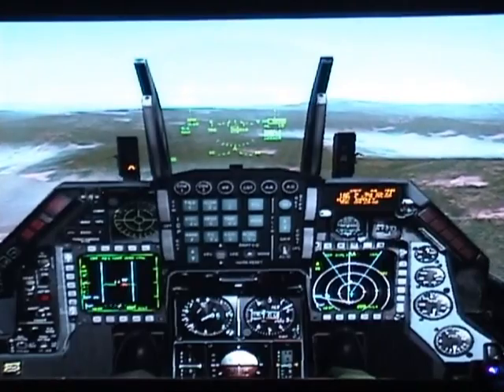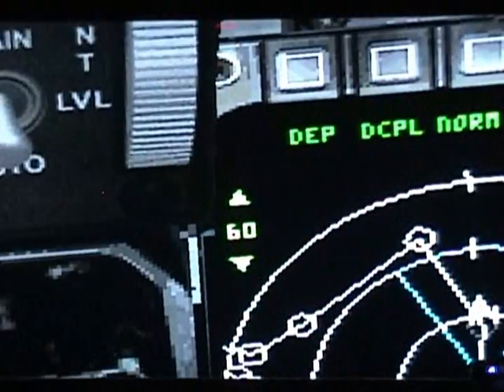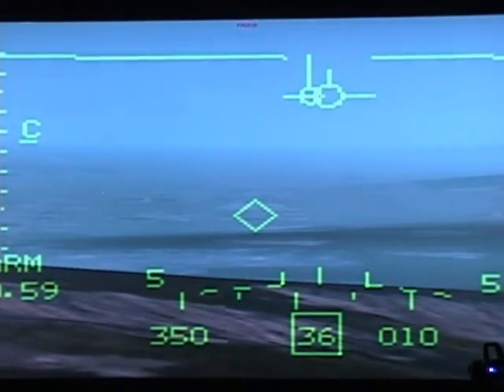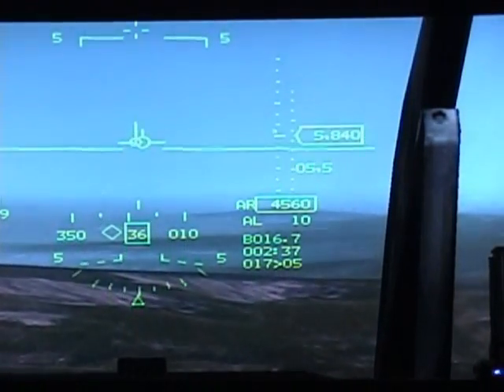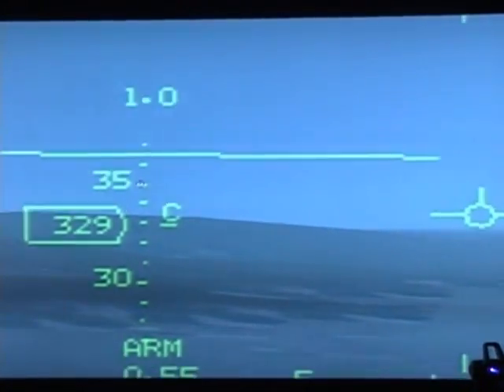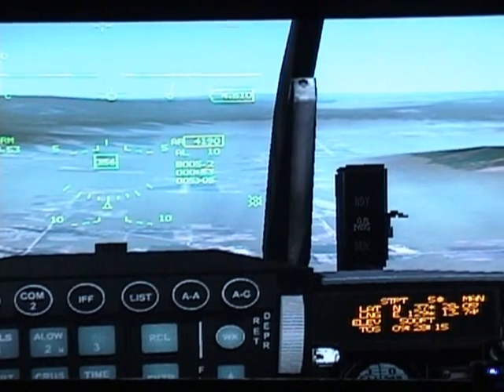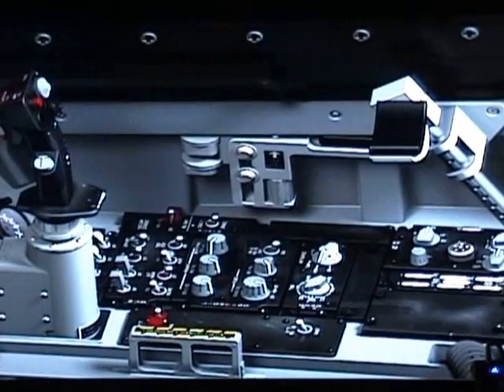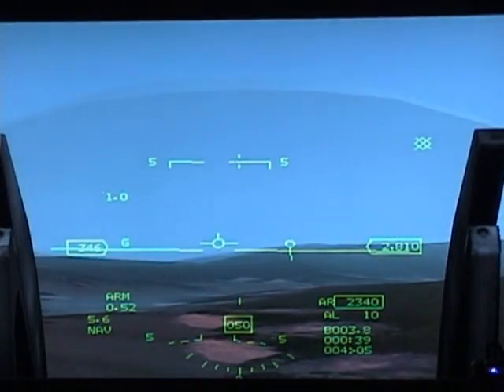F-16 F 4.0+RV HQ TAXI-TAKEOFF-NAV PART 3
THIS IS A STEP BY STEP TUTORIAL CREATED TO LEARN HOW TO TAXI-TAKEOFF AND NAVIGATE WITH AN F16 C, BASED ON THE FALCON 4.0 MANUAL.